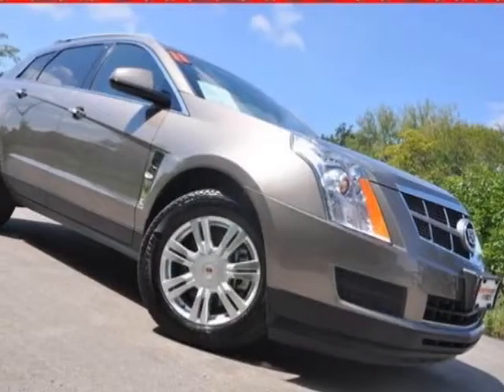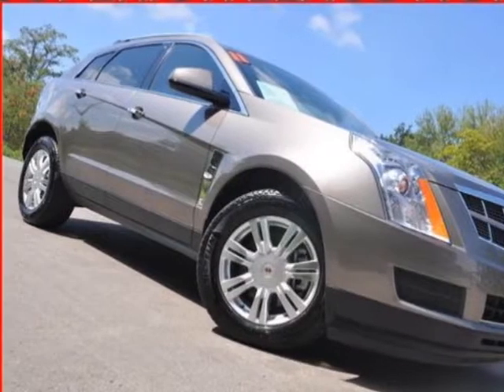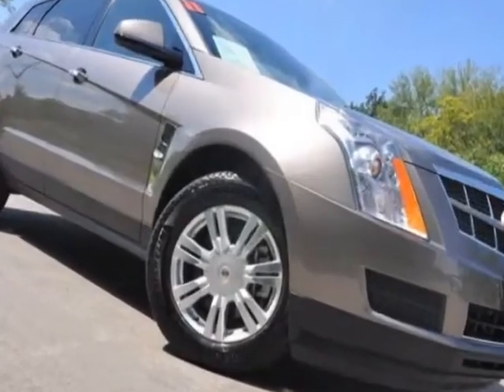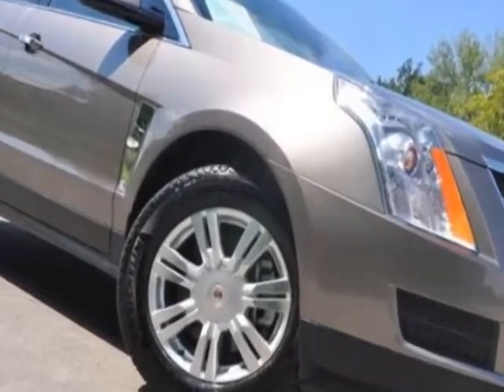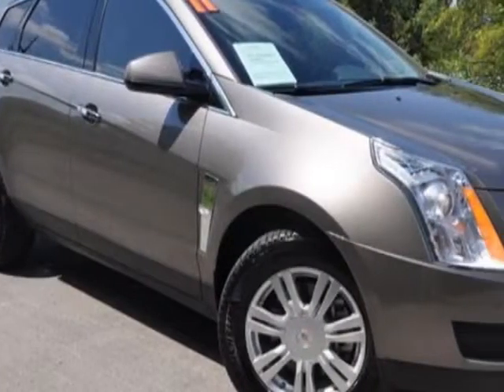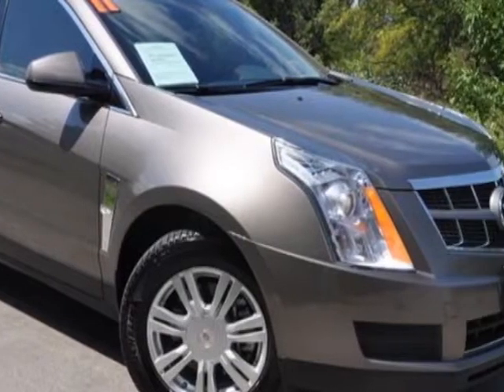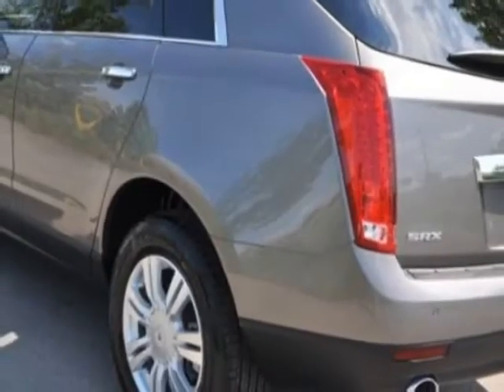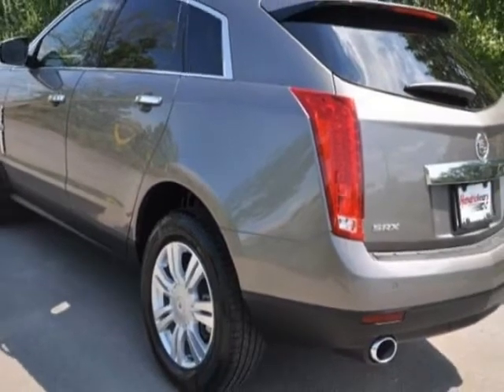2011 Cadillac SRX Luxury SUV - Kansas City, MO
Superior Lexus North, Kansas City, MO, Kansas City, MO - BACK UP CAMERA, LEATHER SEATS, HEATED SEATS, PANORAMIC ROOF, PREMIUM SOUNDS